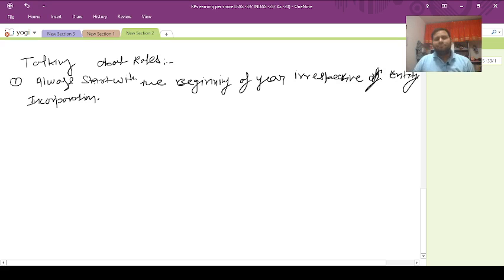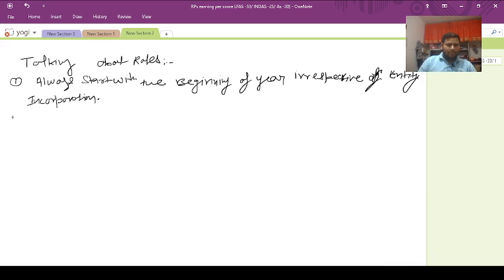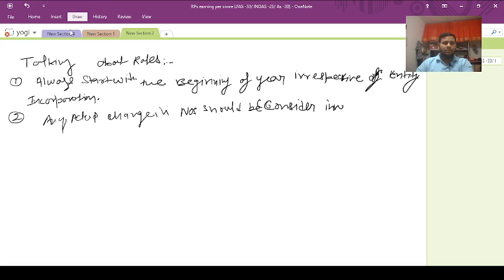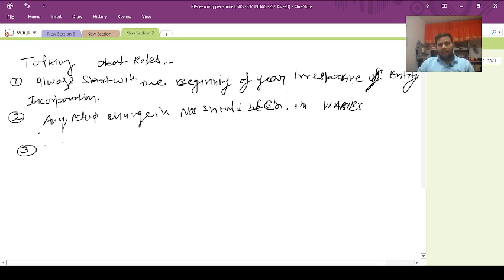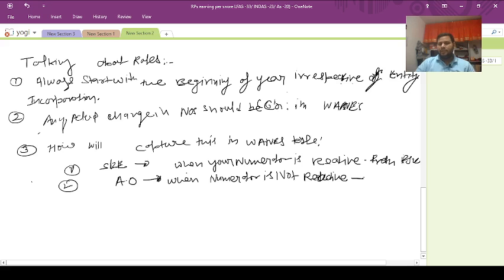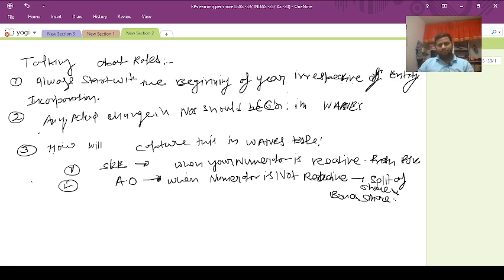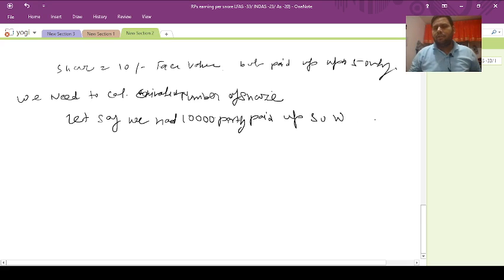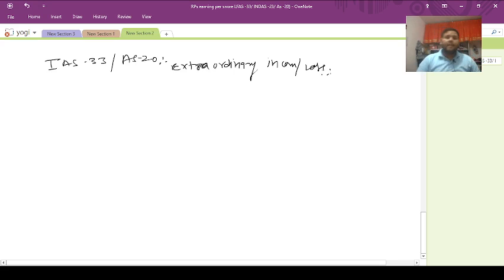IAS 33 and AS 20 Earning Per share Quick Revision part 2 with illustration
Earnings per share, this video is for all the accounting professional and CA and ACCA Students.